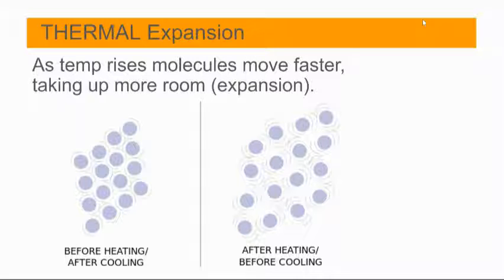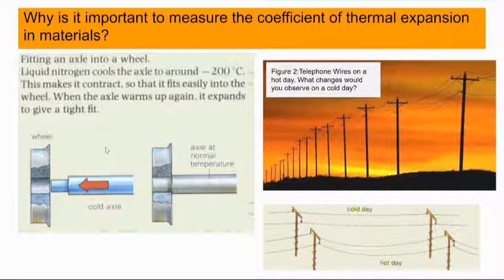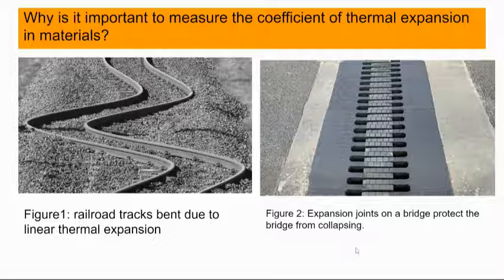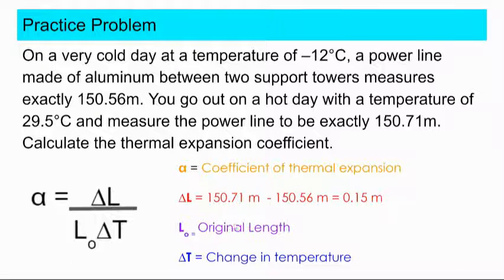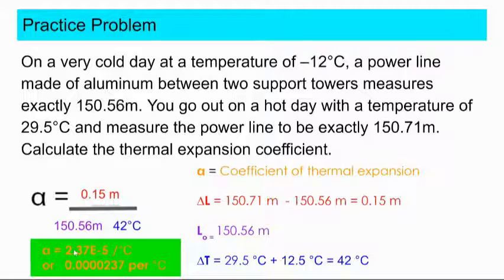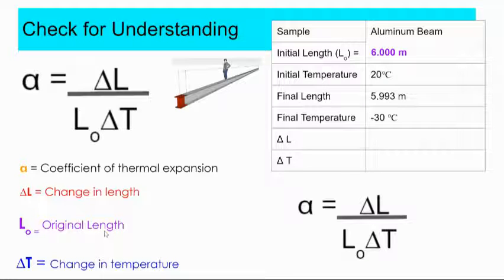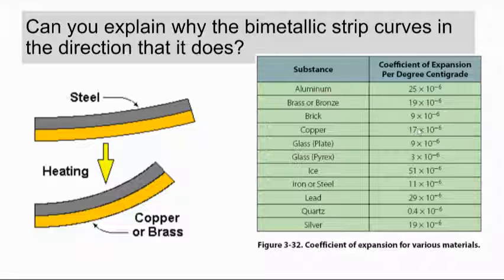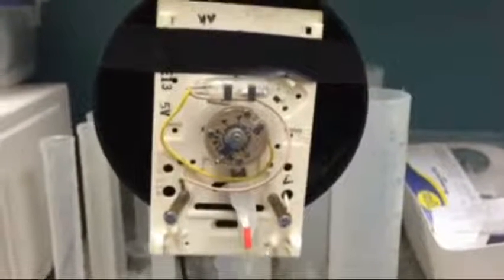Thermal Expansion Coefficient Podcast